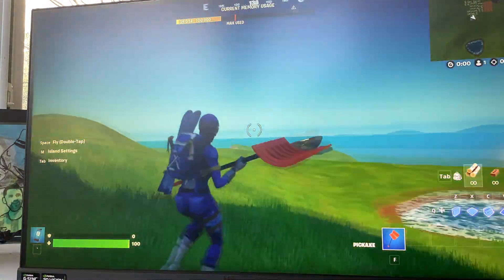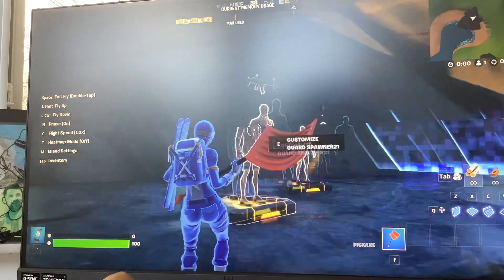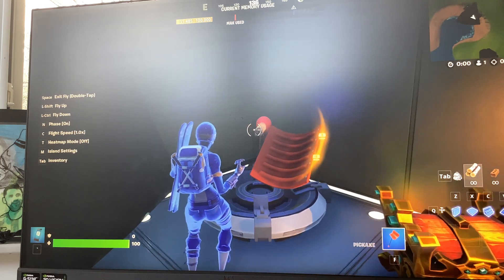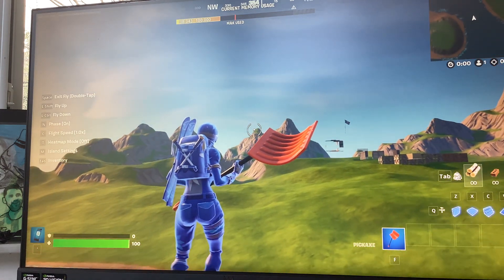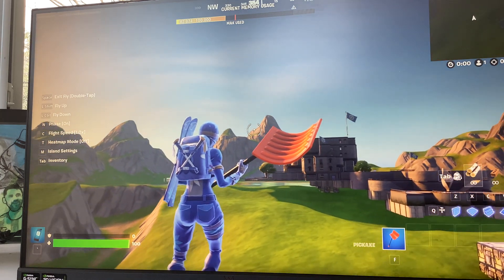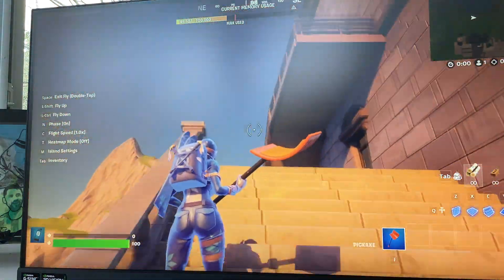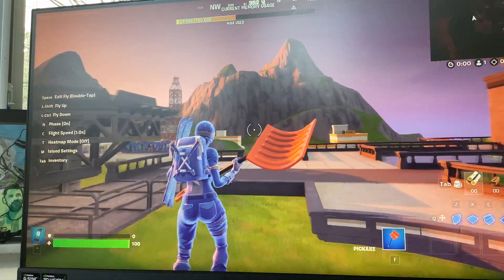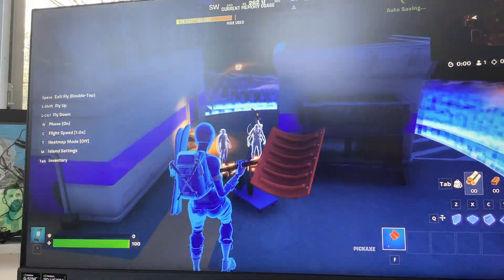Showcasing my ch2 s2 map